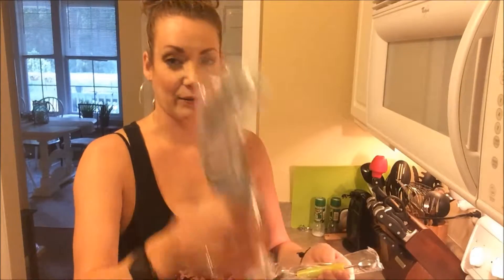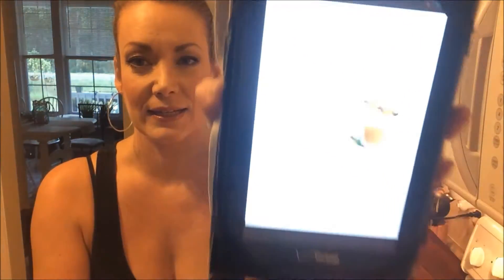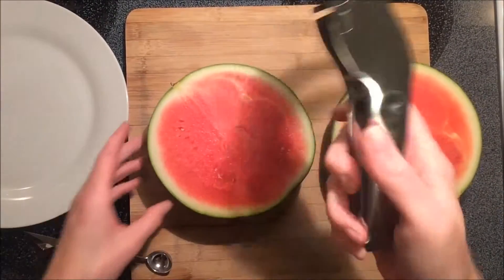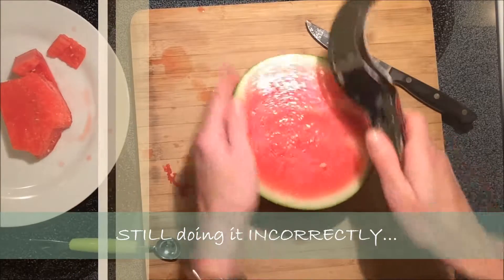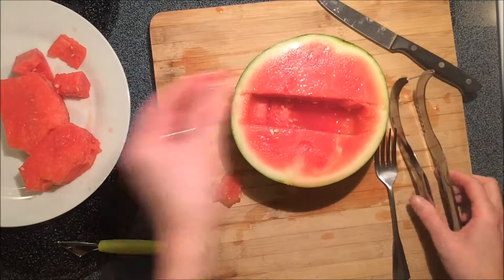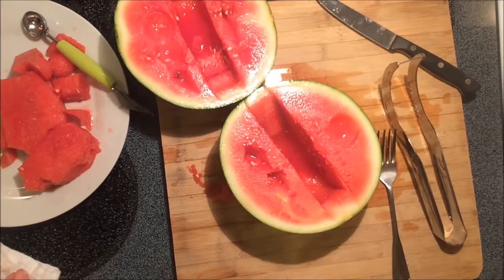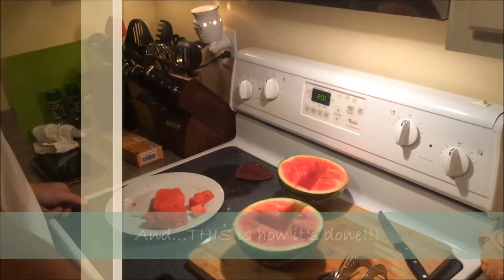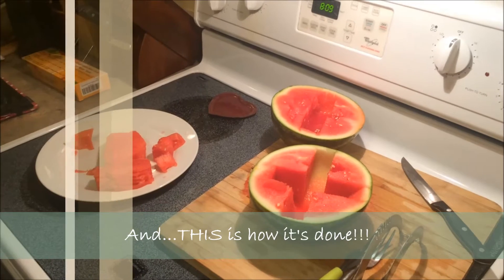Maestro Watermelon Slicer Corer & Server Tongs PRODUCT REVIEW!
I was very excited to try this product from Maestro of Comfort, which I received at a discounted price and in return, agreed to leave an HONEST review.

By dumb dumb-self apparently could not work the product correctly. Watch and enjoy as my Hubs clarifies the PROPER way to use it!

I'm sure I'll get the hang of it but regardless, the price is right for the product and the e-book was AMAZING! Definitely a THUMBS UP in my book!

xoxo, Kelly
♡My Links♡
VLOG CHANNEL: